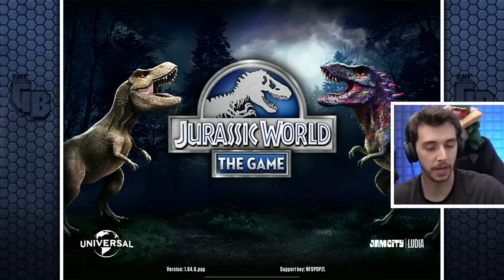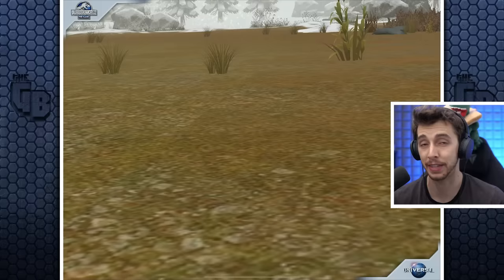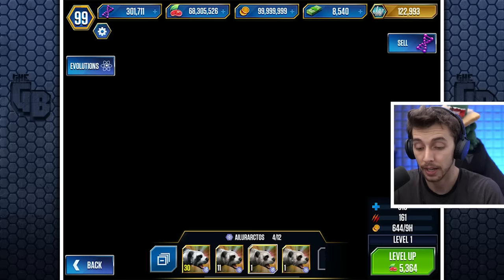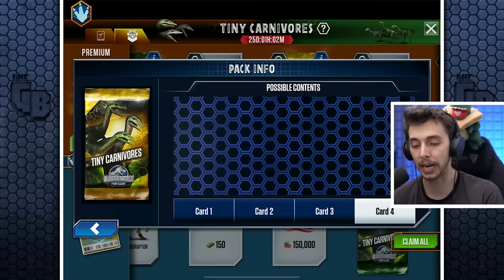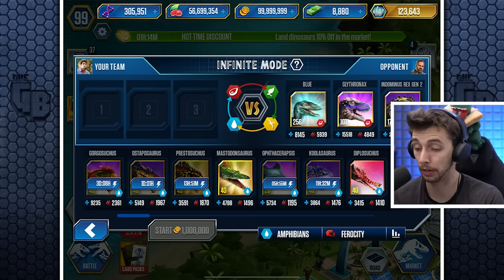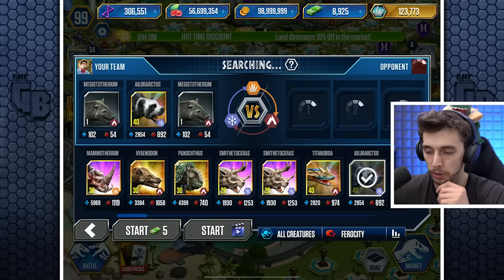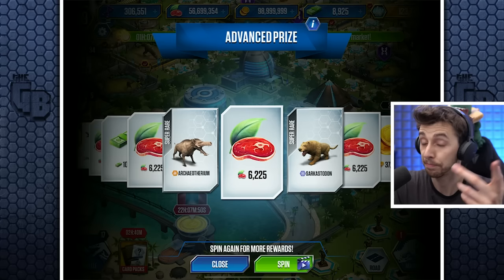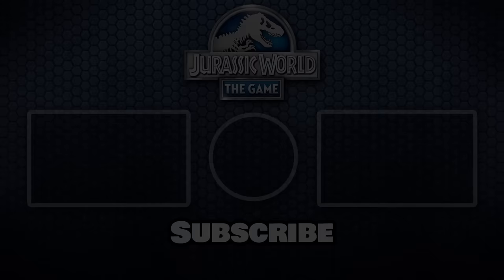DEATH PANDA IS BACK...!!! | Jurassic World - The Game - Ep535 HD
8 Years ago a monster came onto our hearts and now it's back! WELCOME DEATH PANDA!